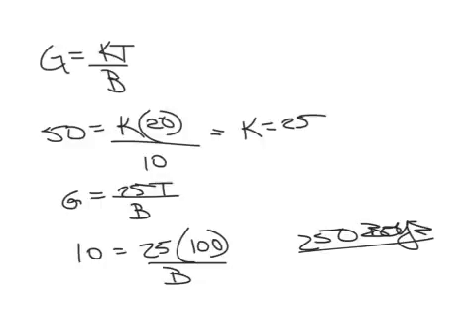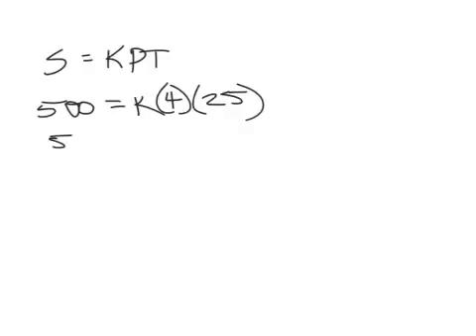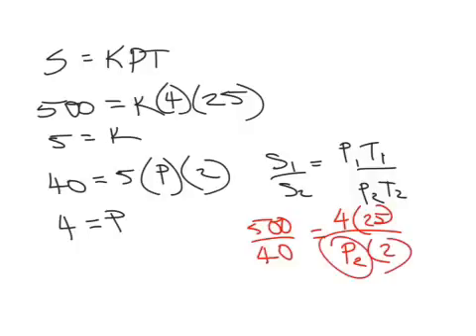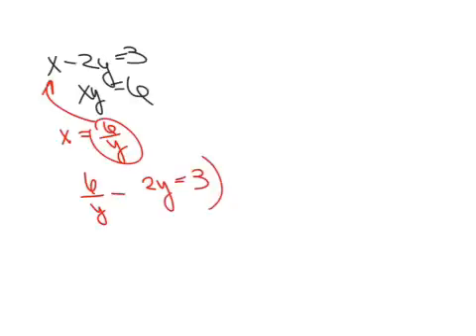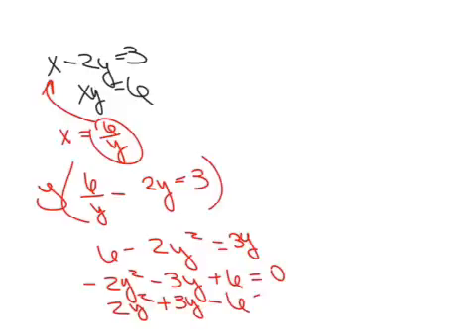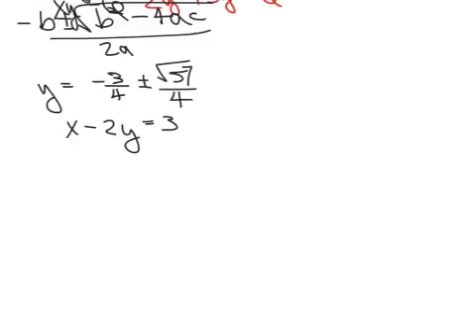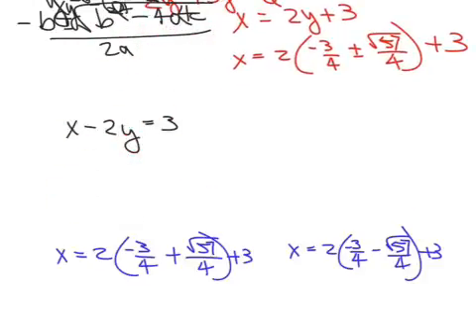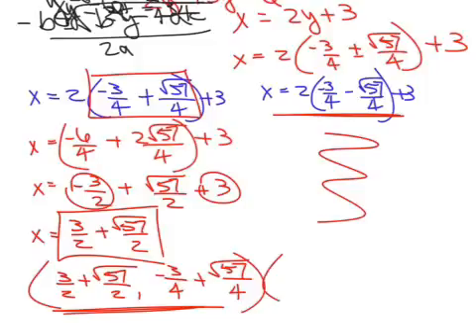L 96 algebra 2